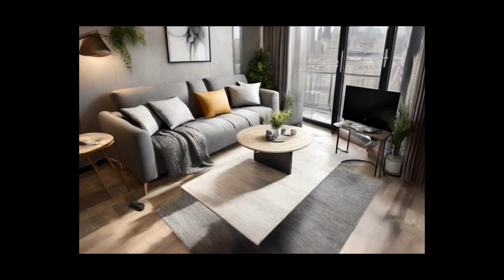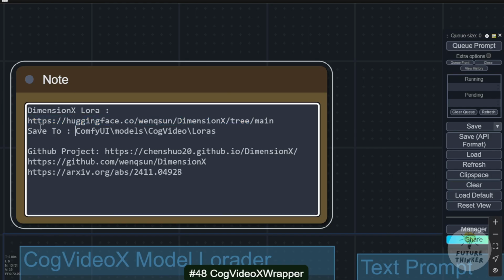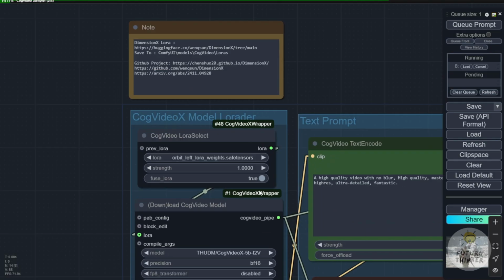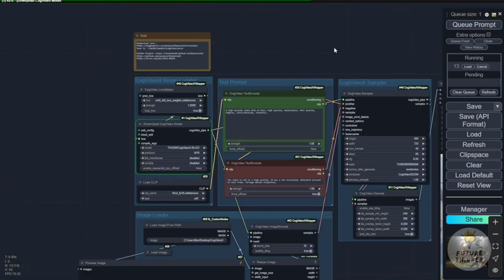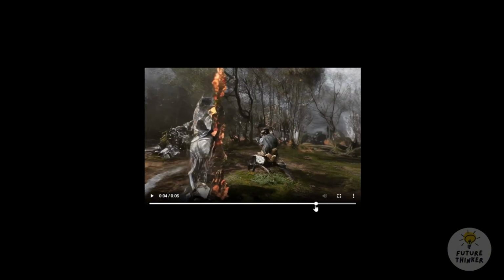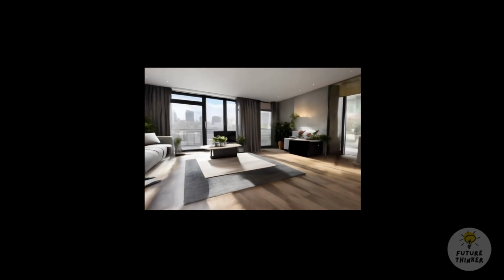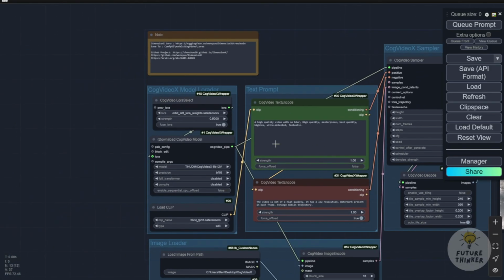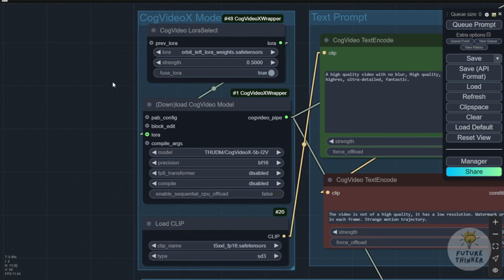ComfyUI CogVideoX 5B With Dimension X An Image To Video Generation - 3D/4D Video With 1 Image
CogVideoX 5B With Dimension X Image To Video Orbit Animation - 3D/4D Video With 1 Image

Discover the power of Dimension X's orbit animation Loras in ClockVideo X! In this comprehensive tutorial, we explore the "orbit left" and "orbit" Lora models for creating stunning 3D and 4D animations. Learn how to download these open-source tools from Hugging Face and implement them in your ComfyUI workflow for dynamic camera movements.

Watch as we demonstrate both successful and challenging scenarios using the Wukong (Monkey King) game scenes. We break down the technical setup, including ClockVideo X 5B image-to-video model implementation, FP16/FP8 clip loader options, and essential tips for handling low VRAM situations. See real examples of orbit animations in action, from interior design applications to character-based scenes.

Perfect for AI video creators, we reveal crucial insights about what works best with Dimension X Loras - from general scene animations to specific character limitations. Whether you're creating AI movies, storytelling videos, or interior design presentations, this tutorial provides valuable knowledge about orbit camera movements and their practical applications in AI-generated videos.

(Add DX Lora like how in the video did.)

In case you don't know how to create a node connection on the workflow layout, here is the freebies workflow

CogVideoX 5B In ComfyUI Better Quality - Local AI Video Model That Truly Works!